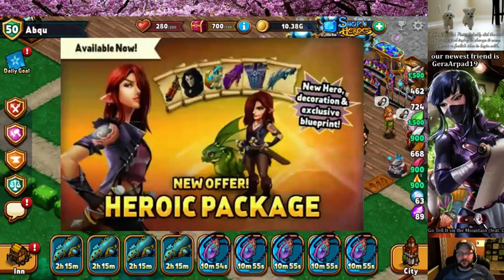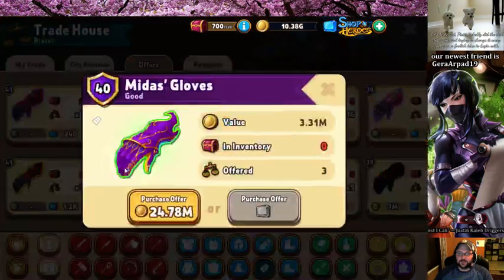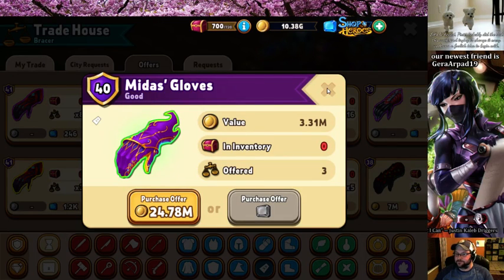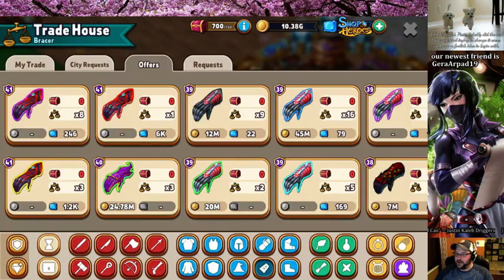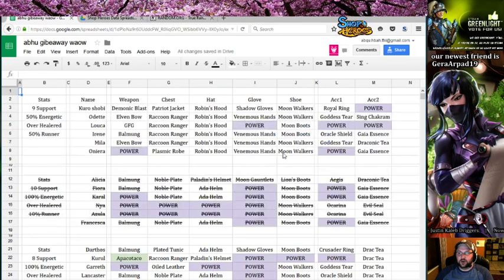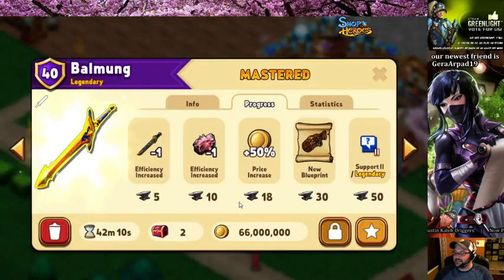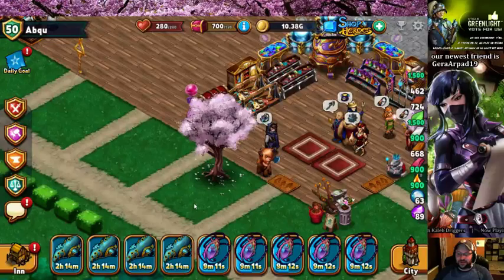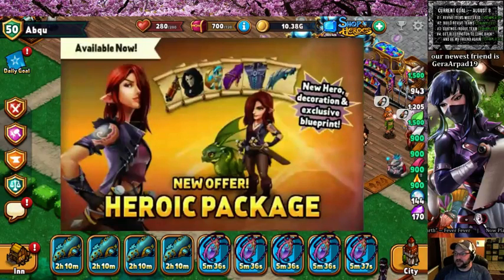Shop Heroes -- Lorelai Package Preview, Reviewed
It's sooo good.  So very good.